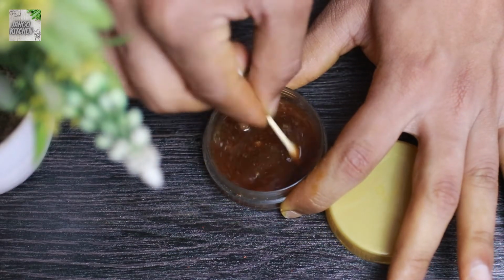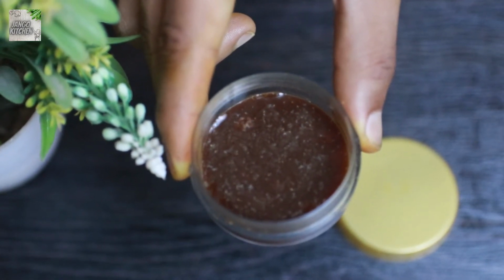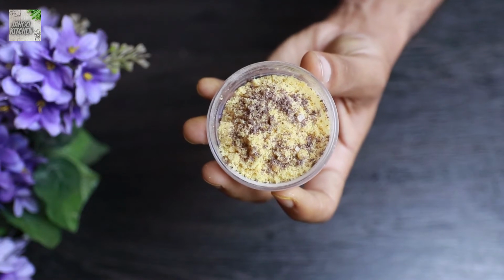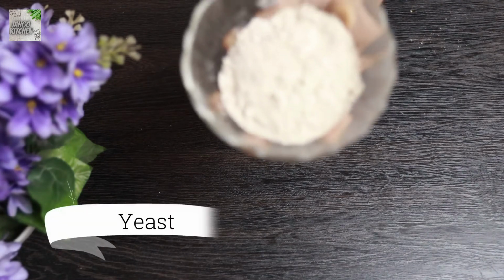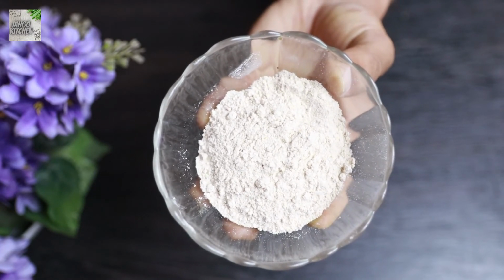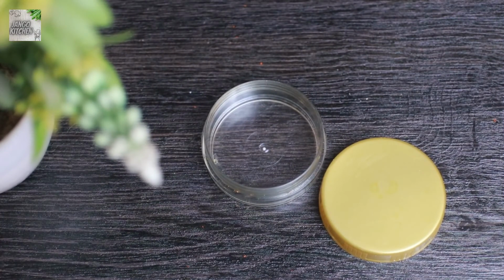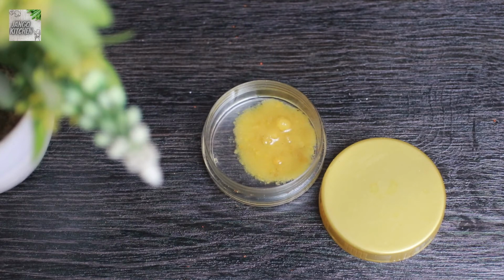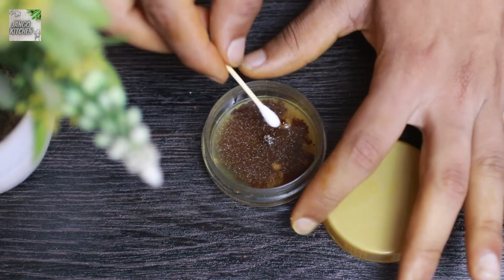Home Remedies |Get Rid Of Mosquitoes Bites Scars |Allergies | Natural Treatments|Repellent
How to treat MOSQUITO BITES? TRY natural remedies to get rid of mosquito bites (scars & allergies).

MOSQUITO BITES:
Mosquitoes are the world’s deadliest animal – they are responsible for millions of bites and deaths every single year – in this video, I’m going to give you five tips to treat mosquito bites AND five tips on how to prevent them. You might catch some bonus tips along the way too so let’s get started!

How To Get Rid Of Mosquito Bites Symptoms: You may wonder how to treat mosquito bites symptoms. Worry not! Natural home remedies work fine to treat mosquito bites. You can review some of the mosquito bite remedies. Of course, sometimes it’s inevitable that you will get bitten! You might experience itchiness, raised red skin, inflammation or swelling of the bite, and sometimes liquid weeping out of the bite.

Some of the symptoms of mosquito bites are skin irritation, itching, swelling, redness, and formation of itchy bumps and in certain cases scars. In case of severe allergies due to mosquito bites, the following symptoms are seen: itching in a larger area, lesions, inflammation of lymph nodes, formation of hives on the skin near the region of the bite, and anaphylaxis- resulting in swelling in the throat and blocking airways.

Apart from the allergic reaction, a major cause of concern about mosquito bites is because they transmit diseases like malaria, dengue fever, yellow fever, etc. presence of additional symptoms like fever, chills, body aches, nausea, vomiting, fatigue, sensitivity to light, confusion, rashes, etc could indicate the possibility of other diseases caused due to mosquito bites which would require proper treatment.

What helps mosquito bites go away faster?
Don't scratch the mosquito bite — it won't stop it from itching, and it will only make your bite worse. You can use a calamine lotion, anti-itch cream, antihistamines, and cold or hot treatments to reduce itching and soothe your bite so it heals quickly.
What to put on bites to stop itching?
For bites that itch, apply an ice pack or an over-the-counter anti-itch cream, such as hydrocortisone. Another option is to take an over-the-counter oral antihistamine. To reduce swelling, apply an ice pack to the bite.
How long do mosquito bites last?
Most mosquito bites itch for 3 or 4 days. Any pinkness or redness lasts 3 or 4 days. The swelling may last 7 days. Bites of the upper face can cause severe swelling around the eye.
When should I be concerned about a mosquito bite?
Seek emergency medical treatment right away if you notice any of the following symptoms after a mosquito bite: a fever of 101°F (38.3°C) or higher. rash. conjunctivitis, or eye redness.
Why some mosquito bites itch more?
Their saliva contains an anticoagulant and proteins. The proteins are foreign substances that trigger the body's immune system. To fight them the body's immune system releases histamine, a compound that helps white blood cells get to the affected area. Histamine is what causes the itchiness, inflammation, and swelling.
Is it OK to squeeze mosquito bites?
Do not pluck it out as this may squeeze more venom into the skin. Insect bites (not stings) rarely cause serious allergic reactions but can cause small itchy lumps to appear on the skin. Itch may be eased by a soothing ointment, antihistamine tablets, or steroid cream.
How many times will a mosquito bite you?
There is no limit to the number of mosquito bites one of the insects can inflict. A female mosquito will continue to bite and feed on blood until she is full. After they have consumed enough blood, the mosquito will rest for a couple of days (usually between two to three days) before laying her eggs.

💗 Welcome to the Jangoo Kitchen channel !! 💗

In my channel, I am sharing my cooking experiences with you and simple home remedies which can help u in many ways or entertainments videos.
All about cooking healthy food, simple yet interesting recipes, appliance-based cooking with a goal to move towards a healthier lifestyle. We make the common, not so common & innovative recipes that motivate most of you to move towards your kitchen.
Home Remedy;
Try them yourselves and leave us a comment on how they came out for you !! 🙂🙂